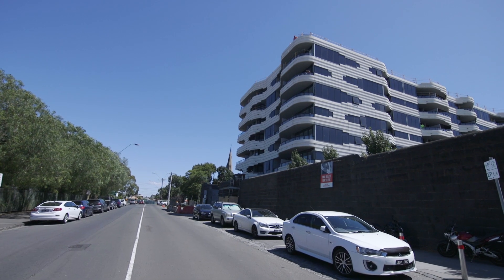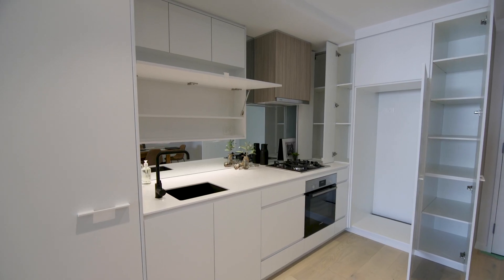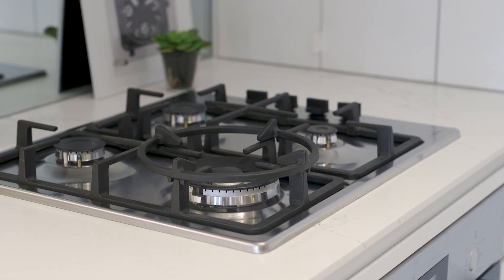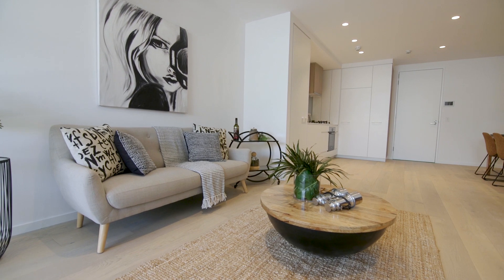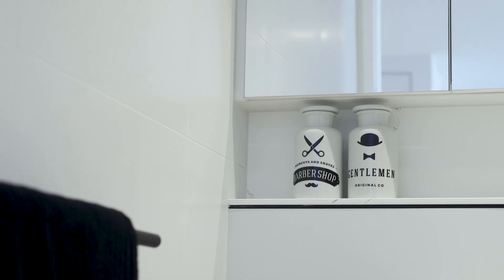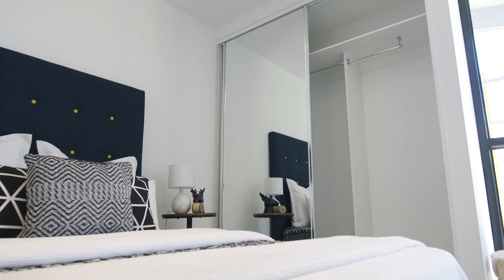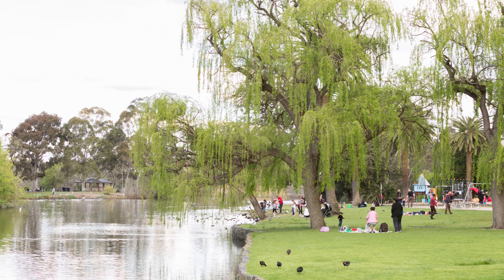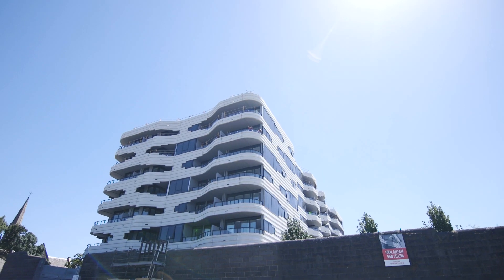One Coburg Quarter by Future Estate in Coburg, VIC 🏙 | New Apartment Display Suite Tour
Watch a video tour of the One Coburg Quarter by Future Estate display suite and completed apartment in Coburg, Melbourne.
To learn more about the apartments currently available for sale,
Presenter: Urban Editor, Olivia Round
Videographer: Alex Zemtsov
Editing: Jared Endaya

00:00 One Coburg Quarter
00:24 Architect
00:31 Amenities
00:48 Living area
00:55 Bathrooms
1:02 Bedrooms
1:21 Location
1:31 Enquiry